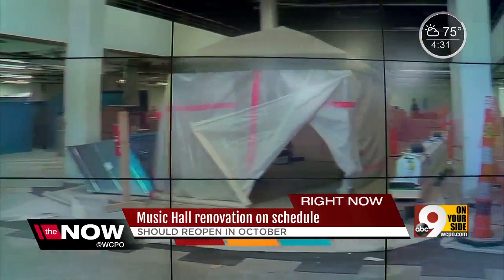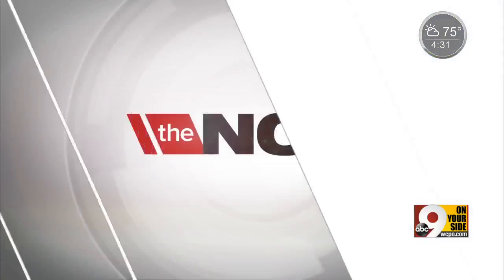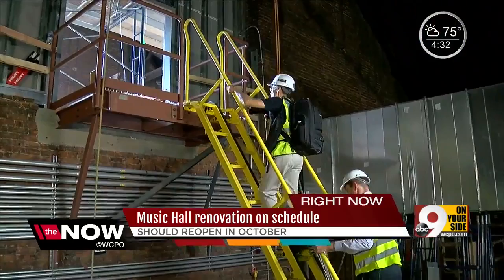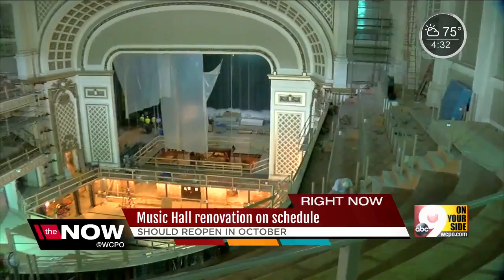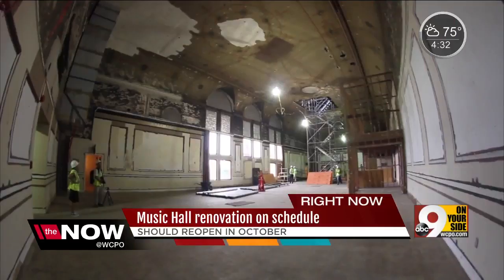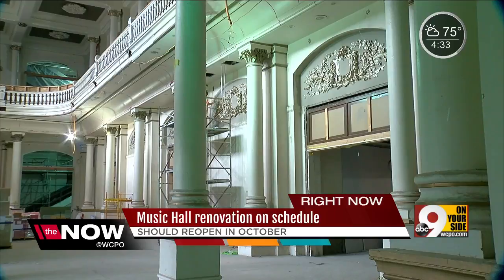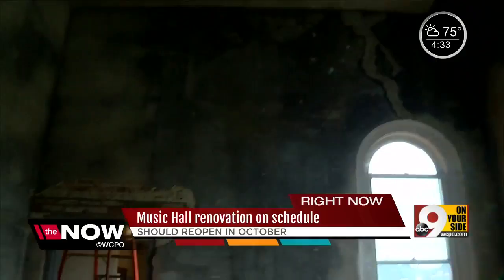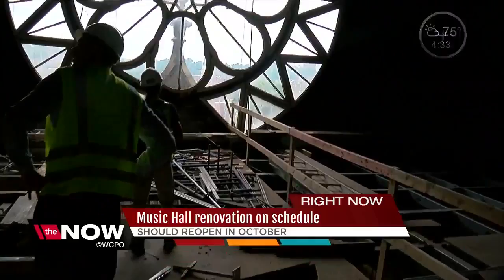Music Hall on track for October opening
Without missing a beat, the $135 million Music Hall renovation is ahead of schedule and on track for its October opening.